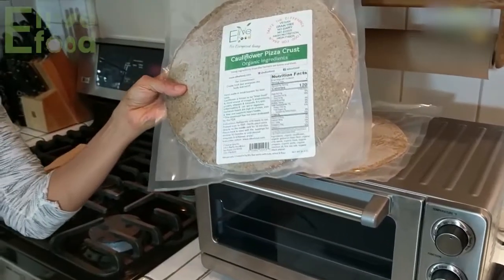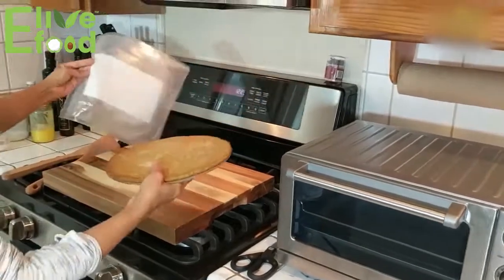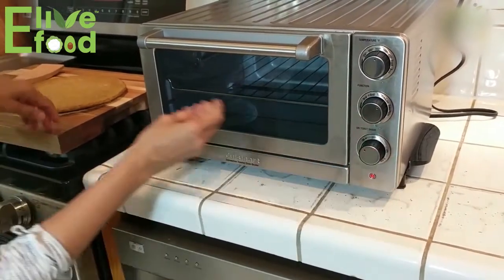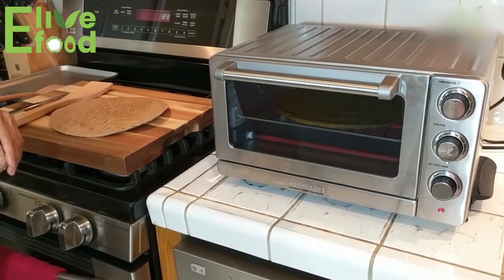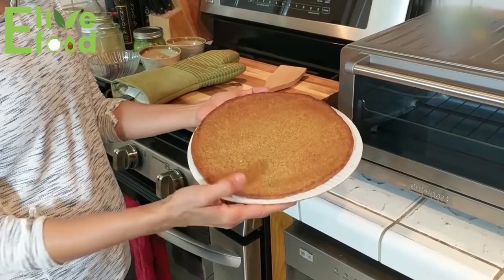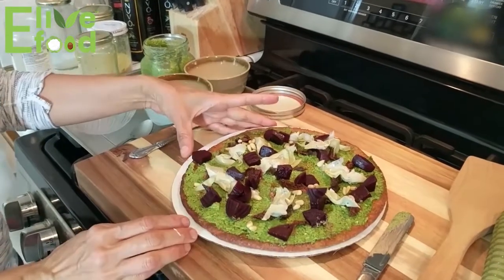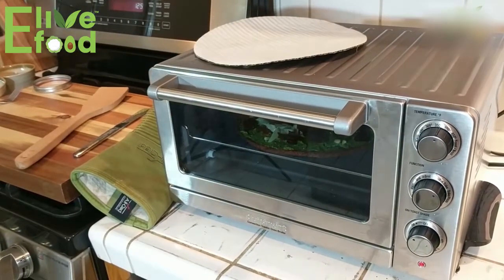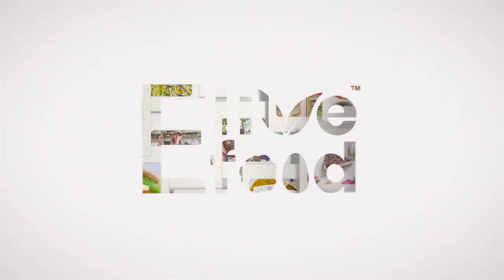How To Make Vegan Pizza - E-live Food Cauliflower Pizza Crust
Making a Vegan Pizza became easier than ever, just order the frozen pizza from E-live and add your toppings. "E-Live foods" is a local business in LA, which is creating vegan, gluten-free, organic and nutritious food. Just the way it should be!
E-Live Food is a vegan, gluten-free, organic food brand local in Los Angeles, CA.
Our products include Cauliflower Pizza Crust, Cauliflower Burger Buns, Vegan Cheesecakes, Vegan Sauces and so much more.
You can order our products online or find us in the Co-Op, Grassroots, Village Grocery, Pacific Coast Greens, Rainbow Acres, Avo CafeCo-Op, Grassroots, Village Grocery, Pacific Coast Greens, Rainbow Acres, Avo Cafe,